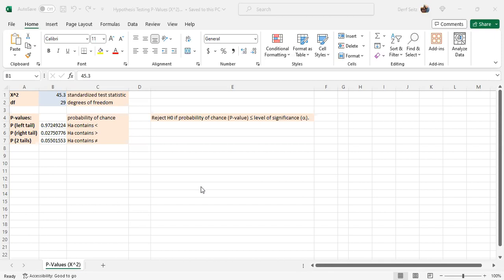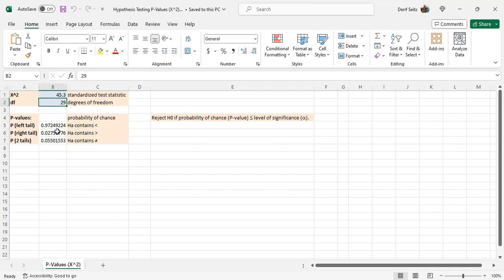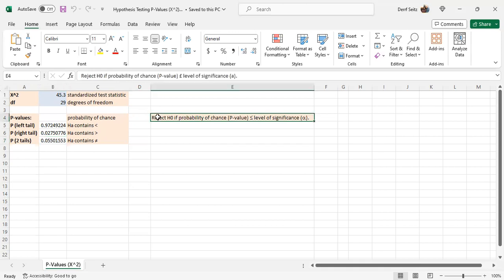Microsoft Excel Hypothesis Testing P Values X^2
This video shows how to use Microsoft Excel to calculate hypothesis testing P-values for a Chi-square distribution.